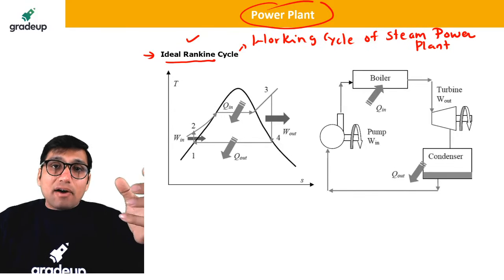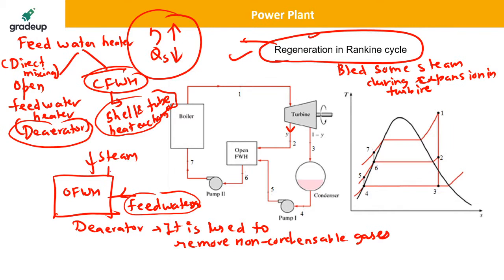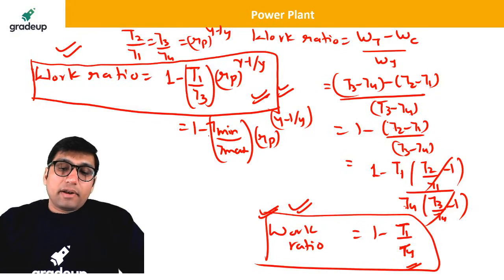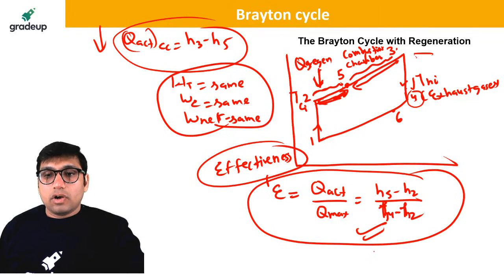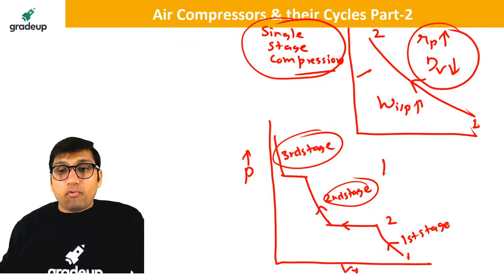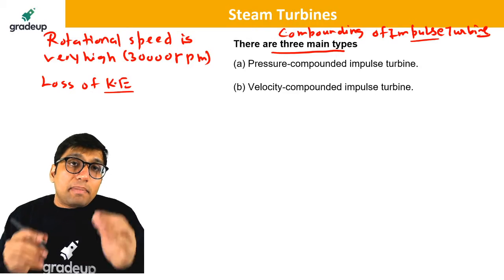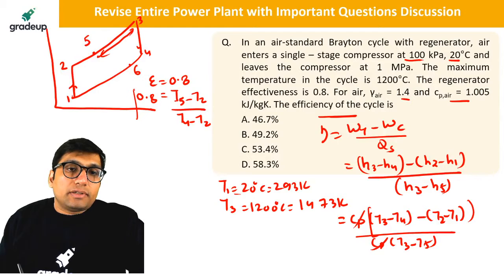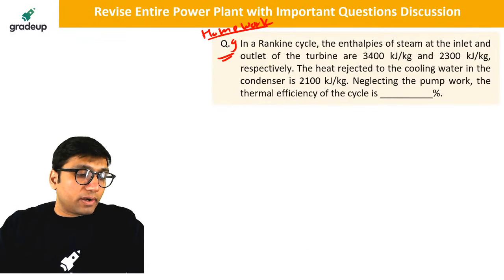Power Plant Engineering Revision | GATE Mechanical Engineering (ME) 2023 Exam Prep | Vikas Sir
In today's LIVE Class on Power Plant Engineering, for ESE and GATE 2023, Vikas Sir, will cover all the important topics and solve some very important practice questions. Watch the class to clear your concepts on the topic of Power Plant Engineering.